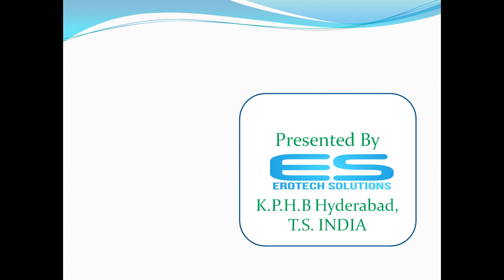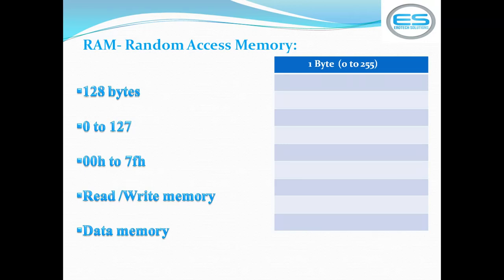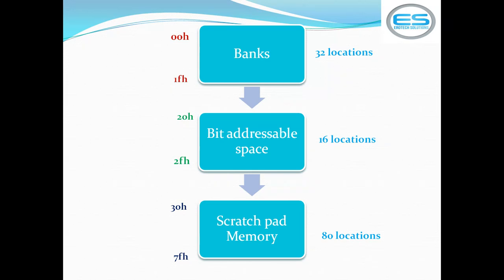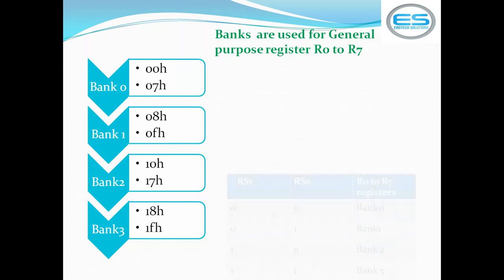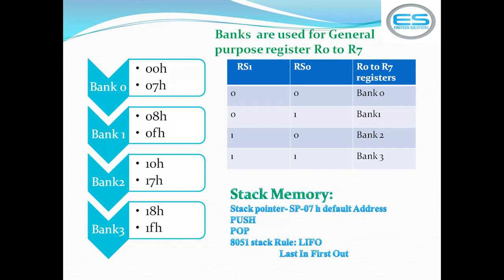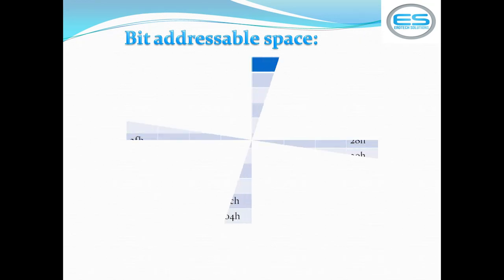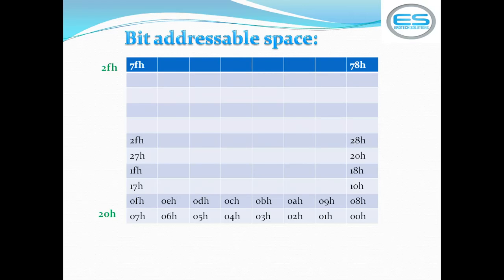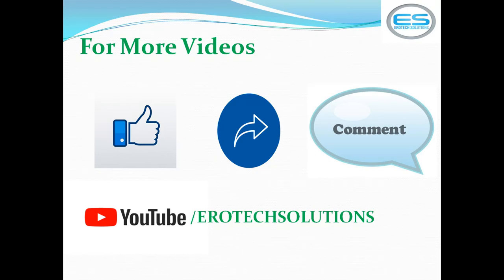8051 Micro controller RAM memory organisation- EROTECH Solutions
RAM memory organisation -8051 Micro controller, 128 bytes, Register Banks, Bit addressable space, Stack memory, Scratch pad Memory.